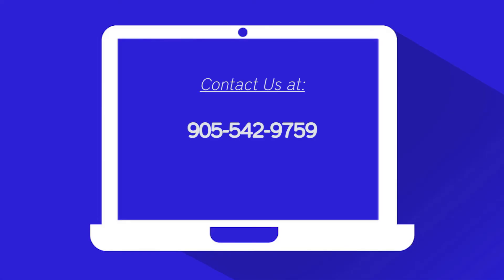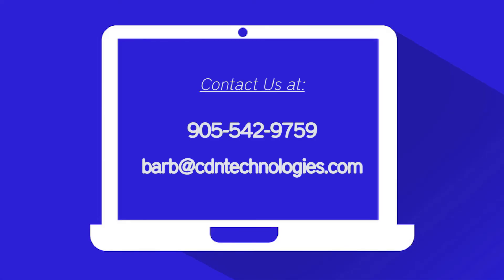IT Security Tips - Keep Sensitive Data Off Of Employee Equipment!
If a laptop is stolen, even a strong password will likely get cracked. Once the thief succeeds, any private data that is unencrypted is free for the taking. One solution: keep sensitive data on a secure private cloud service, so it’s never on your employer’s hard drive in the first place. By storing this information in the cloud, you can immediately revoke access when a device goes missing.

If you have an internal file server in your office, make sure it’s secured properly – you need to talk to your IT provider and discuss options for shared folders for things like HR that only certain people need. You may have a q:\ drive for documents, and s:\ for accounting, and a p:\ for workflows and processes. Everyone can use q:\ and p:\ but only people who do accounting can use s:\. It’s simple stuff – but think of the possible damages of data on a lost laptop at the airport. If you are in the medical field, this could also engage the Office of Civil Rights as a HIPAA violation. If your laptop hard drive has the option to encrypt, use it!